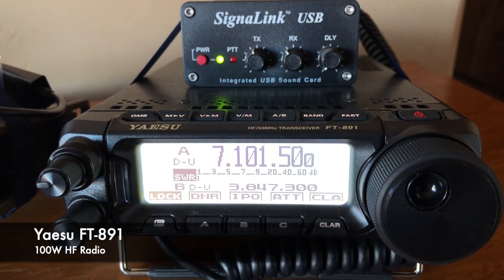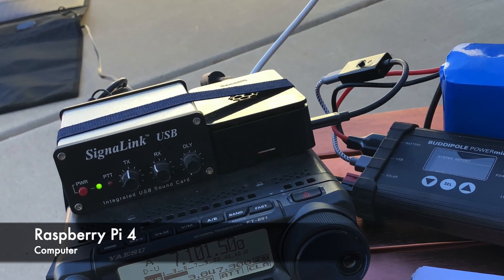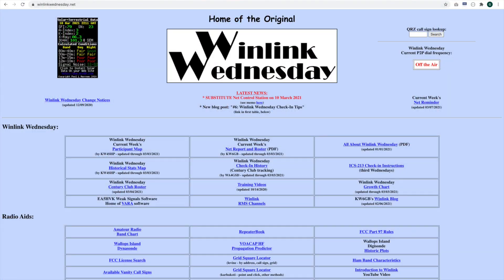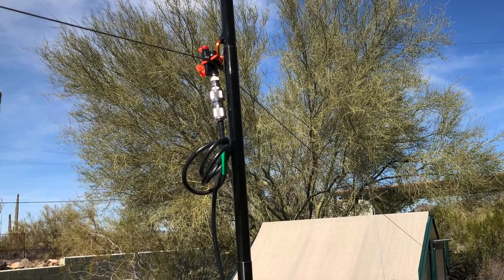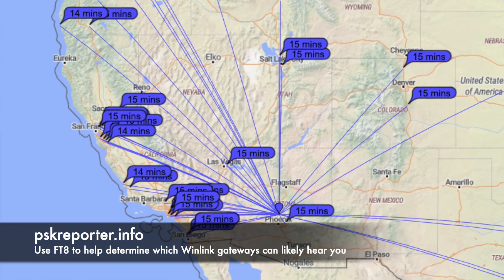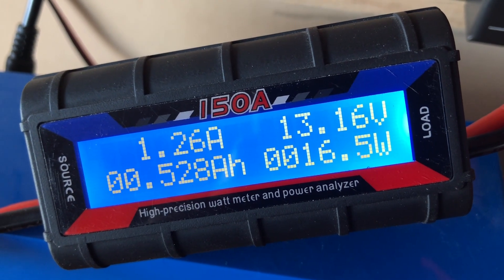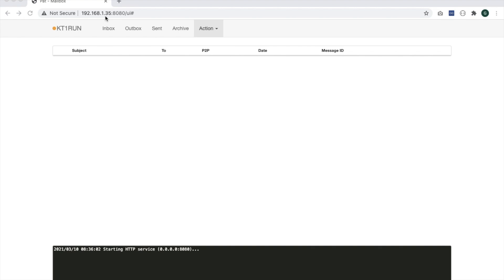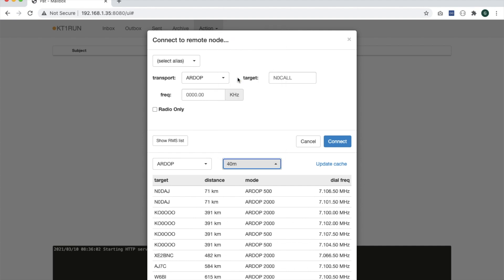My Initial Thoughts on Winlink Email for Grid Down Comms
In this video, I’ll share with you my initial thoughts and experience of the Winlink global email system.

Station Equipment
1. Yaesu FT-891
2. SignaLink USB
3. Raspberry Pi 4